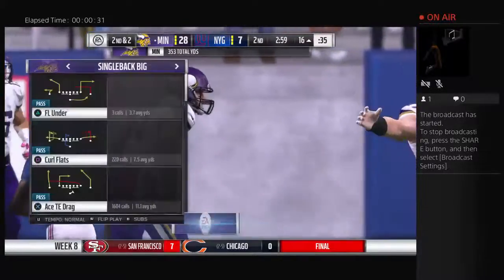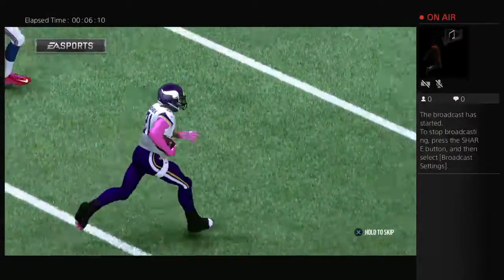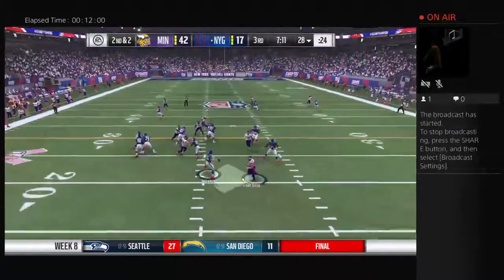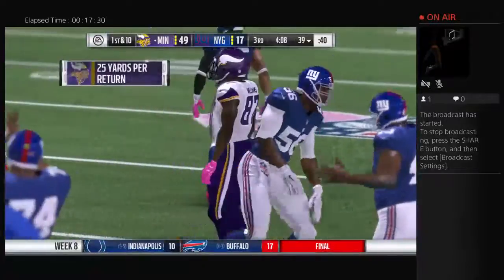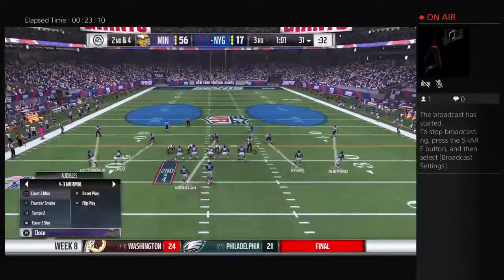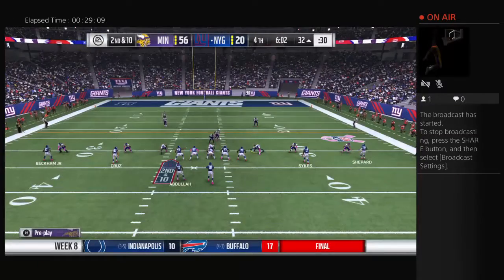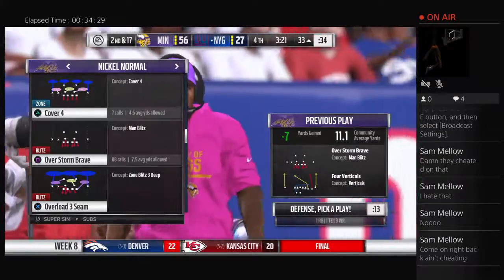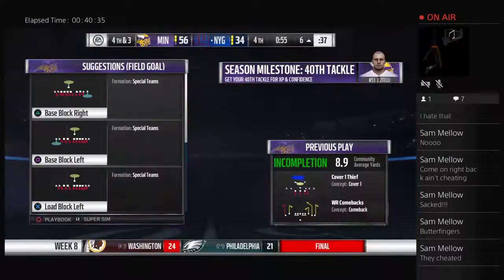beezy215's Live PS4 Broadcast